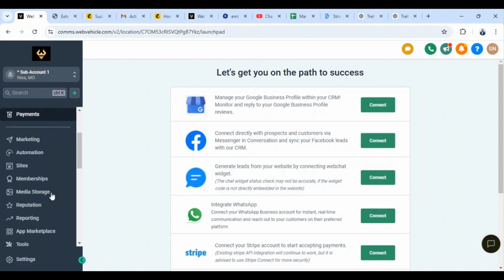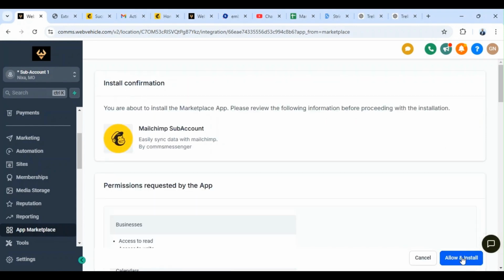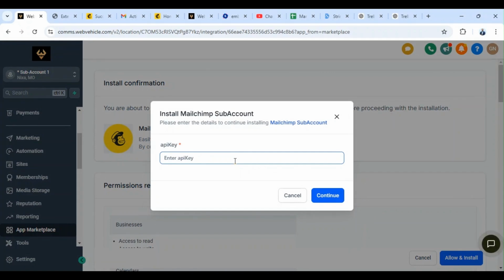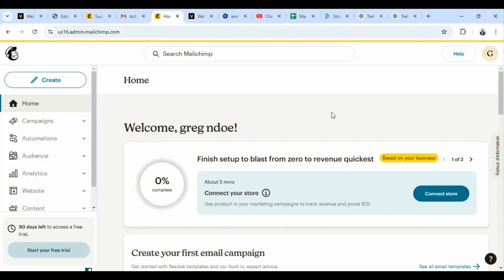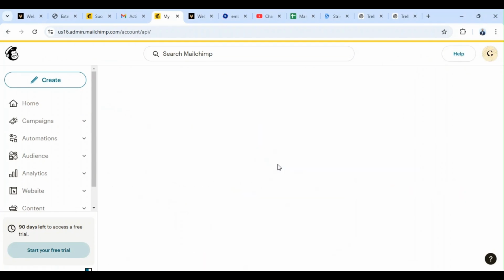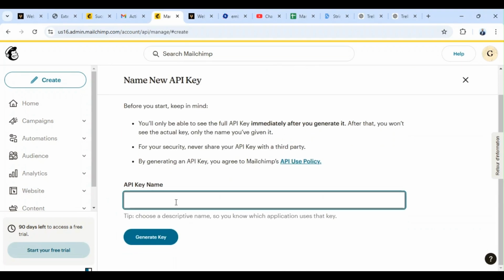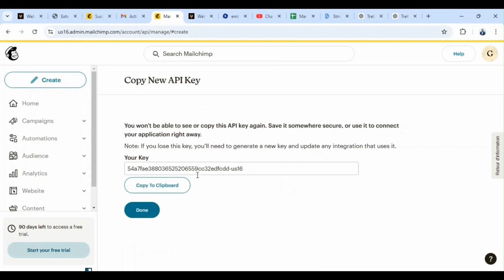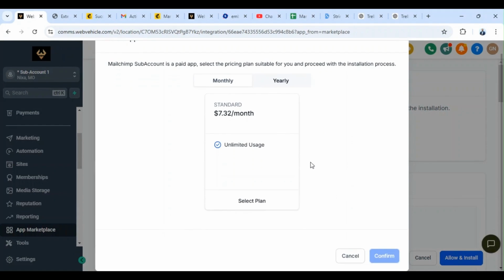How to Connect Mailchimp with HighLevel Workflow actions GHL. Integrate Mailchimp and GoHighLevel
" Mailchimp Action Automation for Workflows | Easy Setup Guide

Welcome to this tutorial! In this video, we’ll show you how to set up **Mailchimp Action Automation for Workflows**, an app that streamlines your email marketing by automating tasks directly from your workflows to your Mailchimp account.

1. **How to Install Mailchimp Action Automation**
   - Go to the **App Marketplace** in your HighLevel subaccount.
   - Search for “Mailchimp,” click **Install**, and allow the setup process.

2. **Generating Your Mailchimp API Key**
   - Log in to your Mailchimp account.
   - Navigate to **Profile Extra API Keys**.
   - Create a new API key (e.g., “My Key”), generate it, and copy the key.
   - Paste the API key into the installation form in your workflow app.

3. **Completing the Setup**
   - Choose your plan and confirm the installation.
   - Once confirmed, your app will be connected to Mailchimp, and you can start automating tasks like managing subscribers or updating campaigns.

### Key Benefits of Mailchimp Action Automation

- **Streamline Email Marketing**: Automate tasks such as adding subscribers and updating campaigns directly from your workflow.
- **Boost Productivity**: Save time by automating repetitive email marketing tasks, allowing you to focus on growth.
- **Effortless Integration**: Quickly integrate Mailchimp with your workflows in just a few simple steps.

### Get Unlimited Access to Workflow Apps

Unlock unlimited access to this and other powerful apps for your workflows by visiting